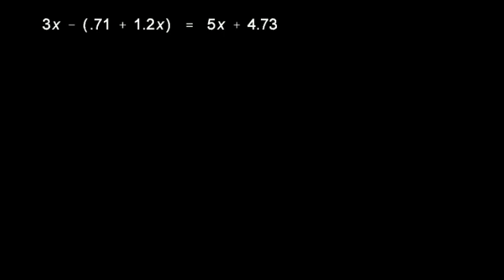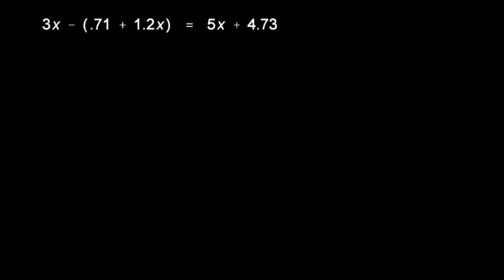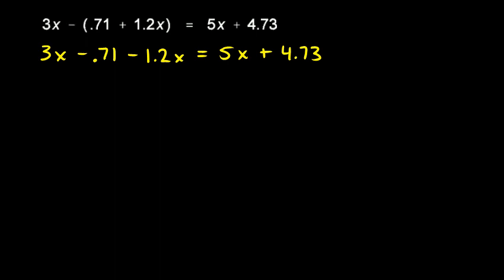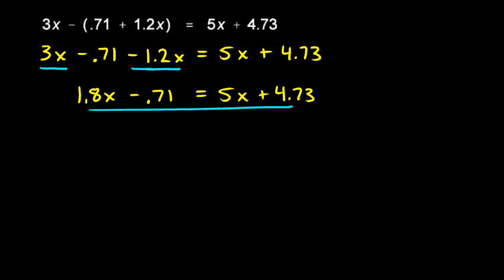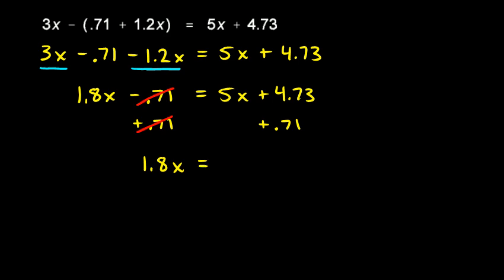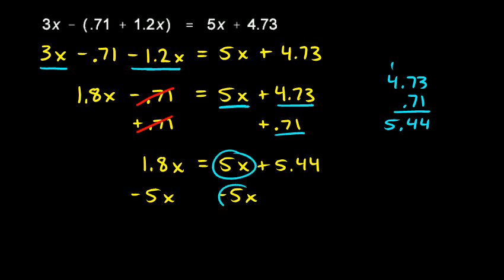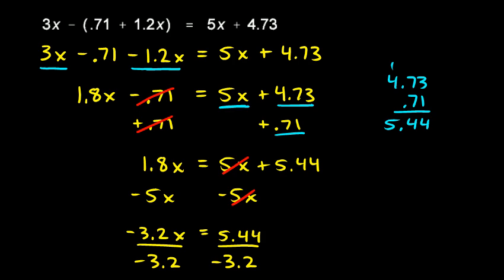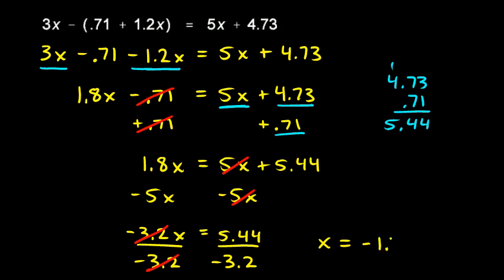Prealgebra 5.6c - Decimal Equation Example (2)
A video from the Prealgebra course.  Also appropriate for Algebra 1.  Basic concepts of Algebra demonstrated by solving an equation with decimal numbers.  From the Prealgebra course by Derek Owens.